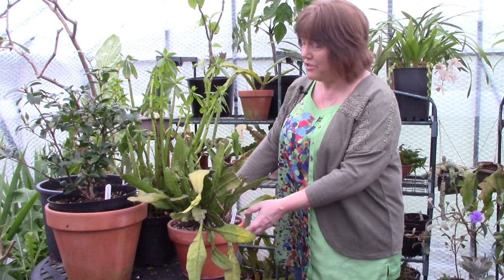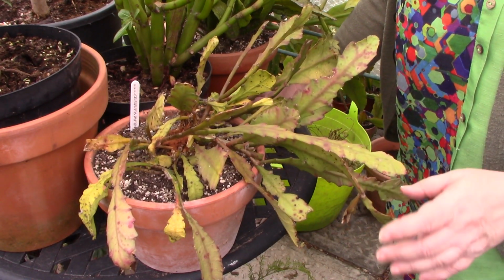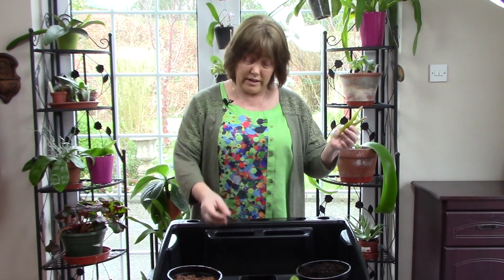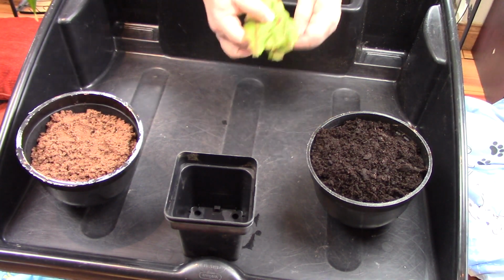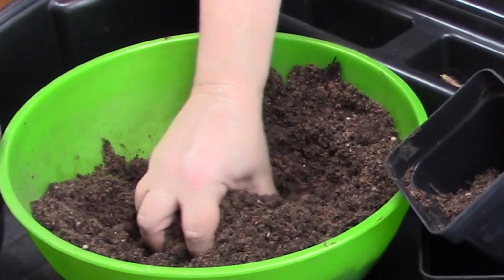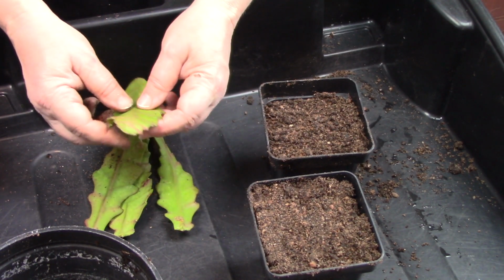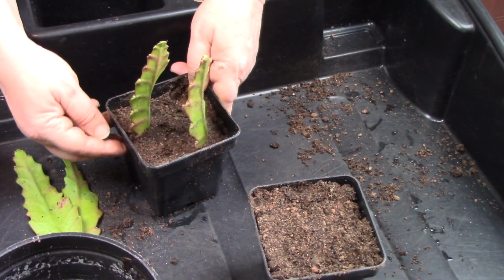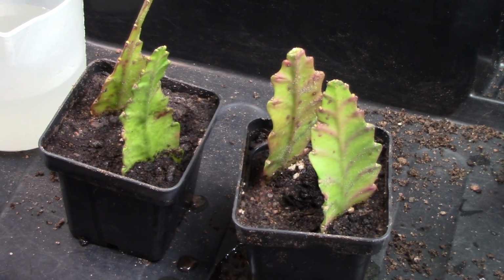How to Propagate Epiphyllum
In this video I show how to propagate epiphyllums from cuttings.